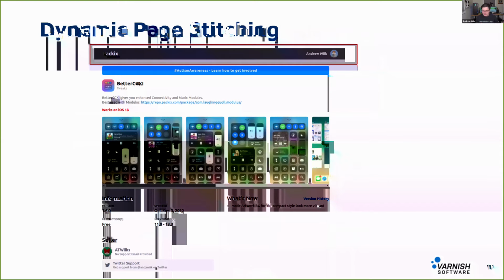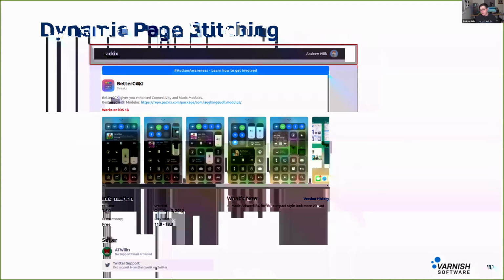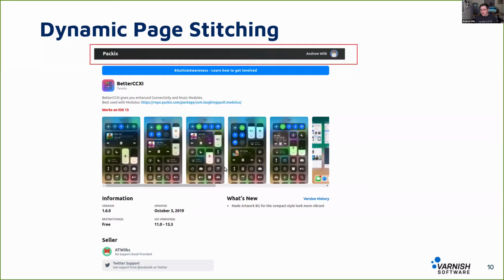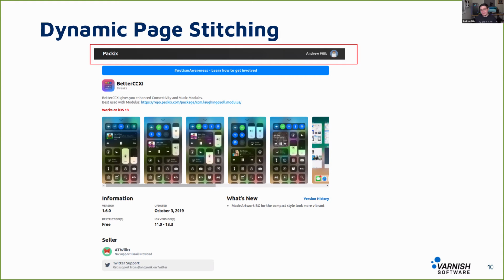What is Dynamic Page Stitching?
As part of our webinar, "Preparing Your Site for the Google Page Experience Update", our speaker took a deep dive into all the aspects Google Lighthouse Tool uses to measure the performance of your site and how Varnish can help you improve your score.